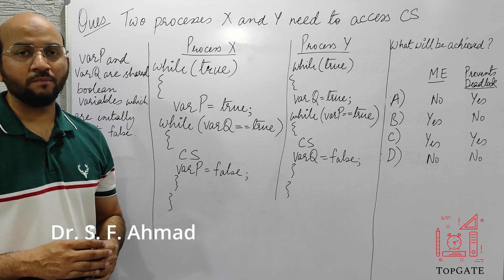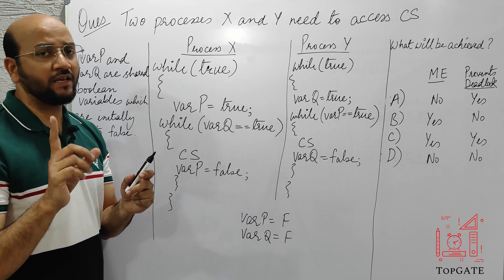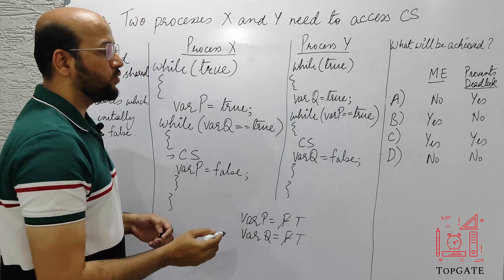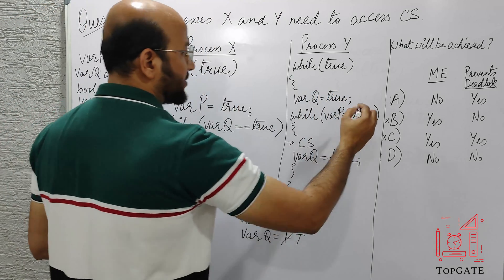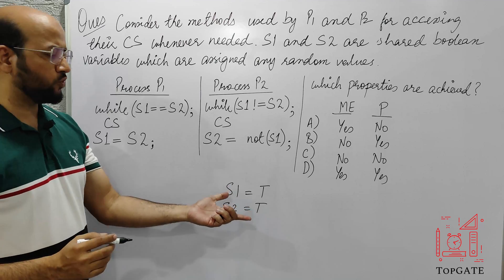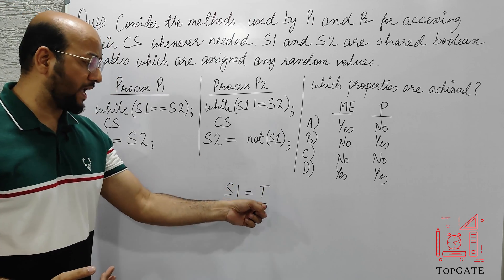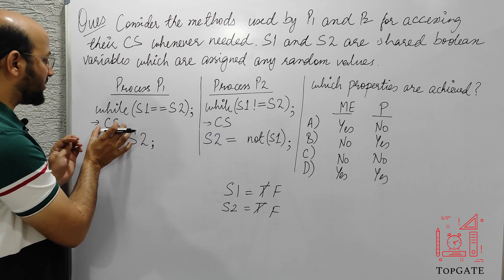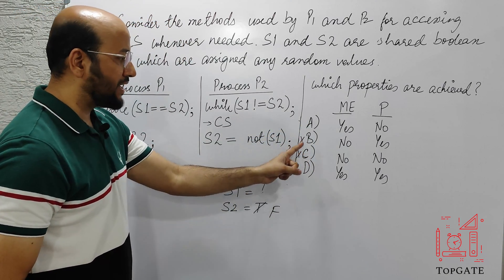2.7 GATE Questions on Critical Section Problem | Practice Problems on Process Synchronization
GATE Questions on Critical Section Problem |  GATE Questions on Process Synchronization